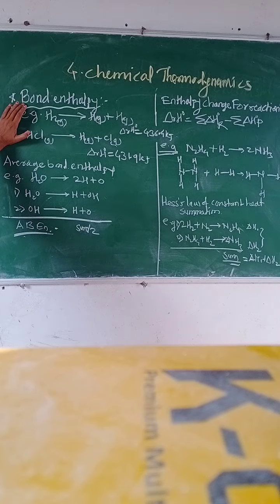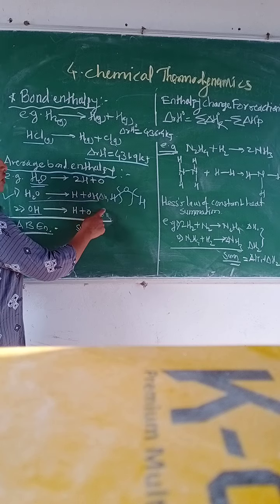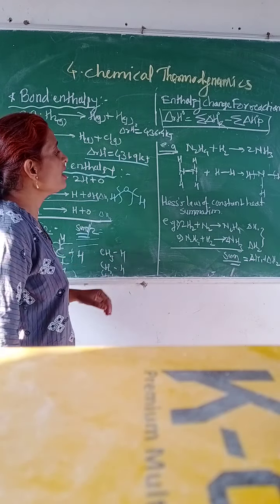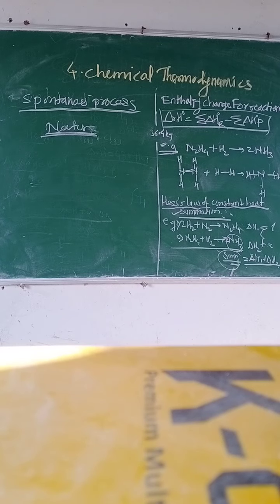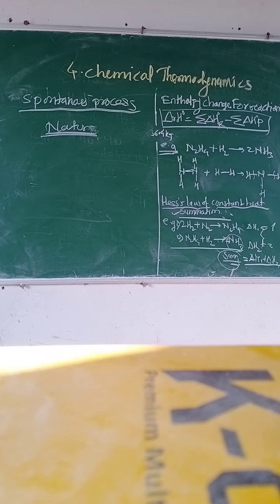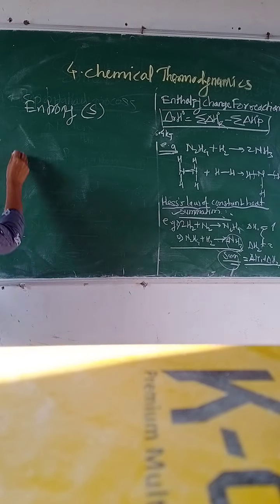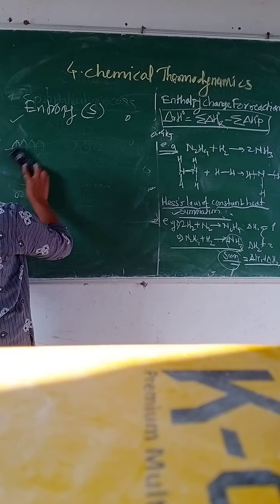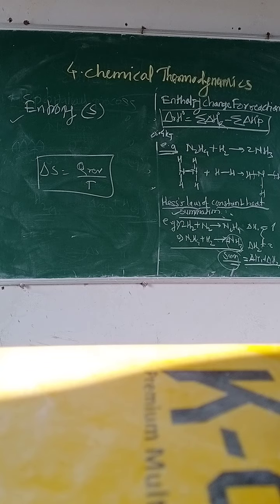Sandhya Palve,4.Chemical Thermodynamics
Bond enthalpy, Hess's law, spontaneous process, Entropy.